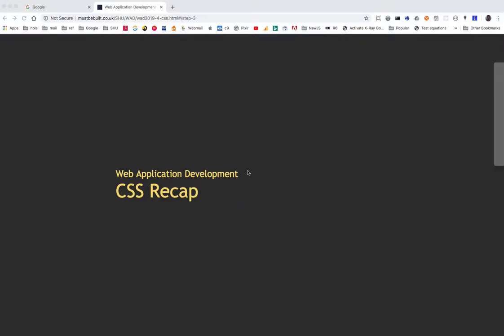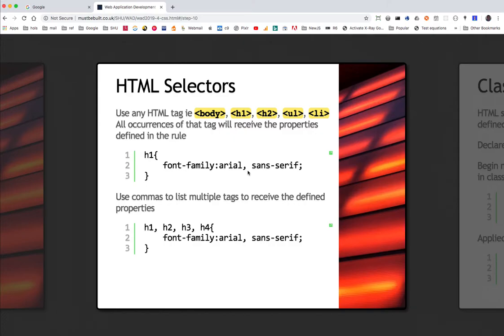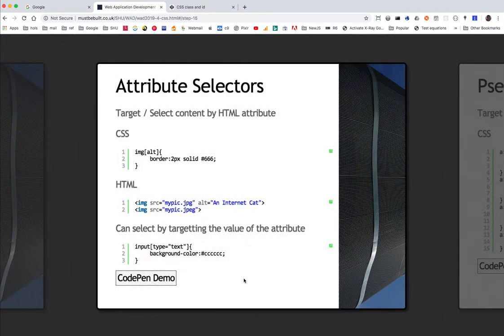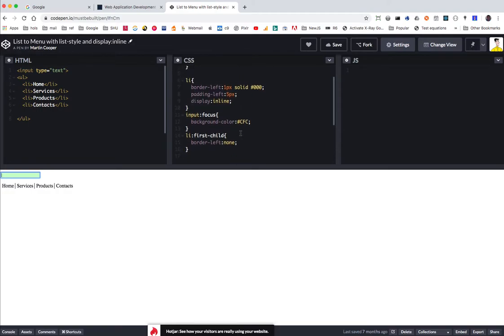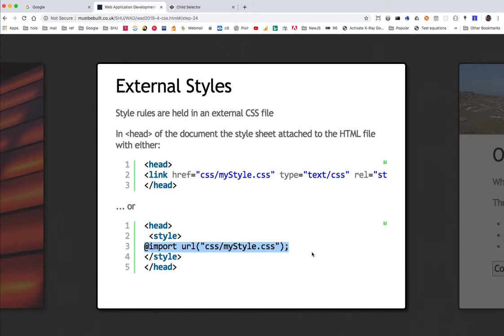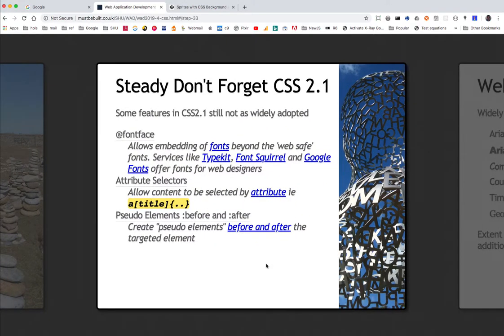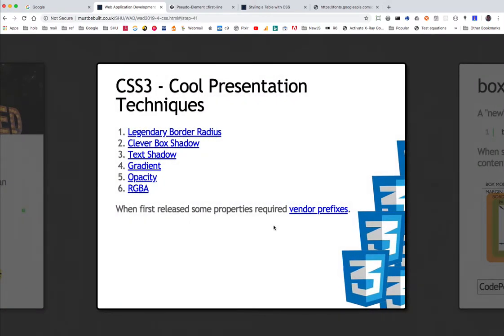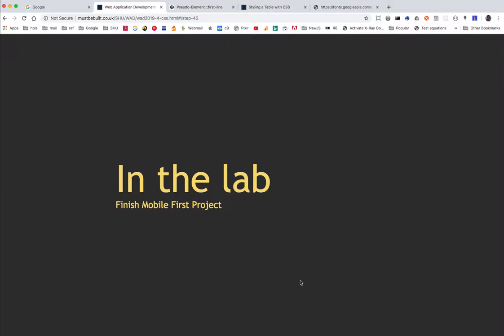CSS recap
A quick run through some of the core concept in CSS.